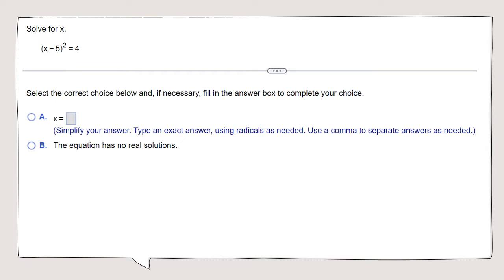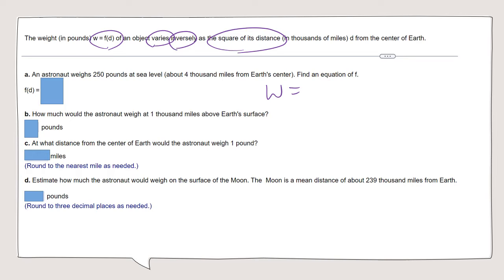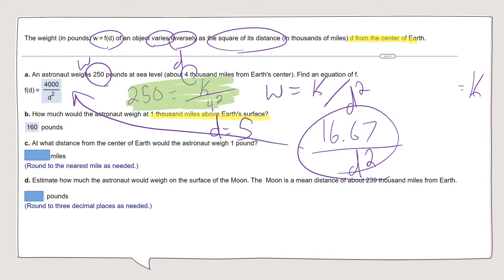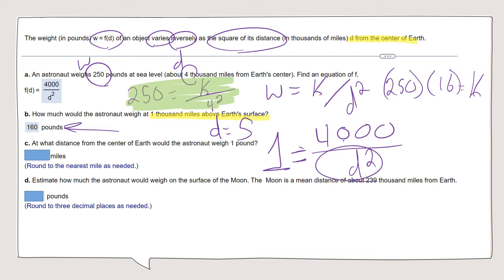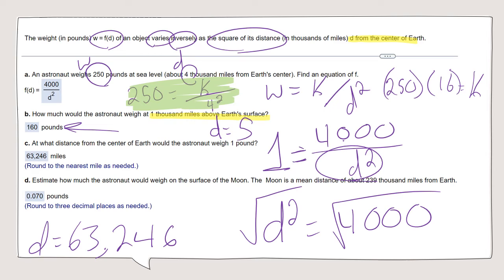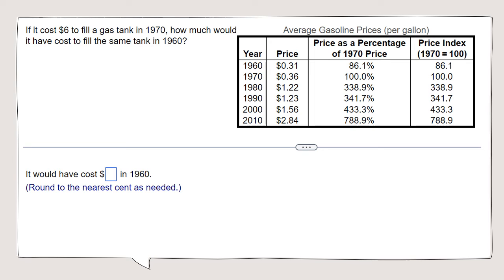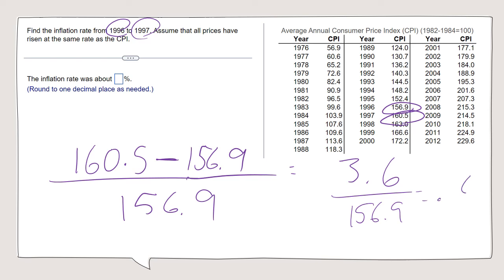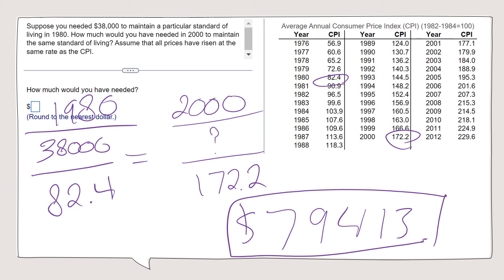Ask My Instructors July 14